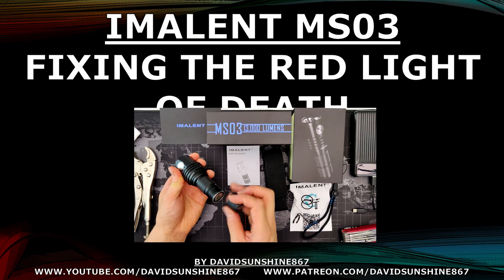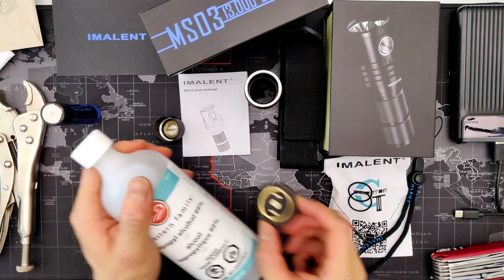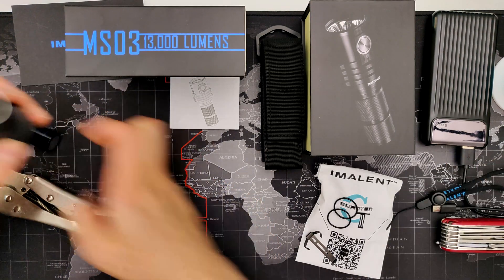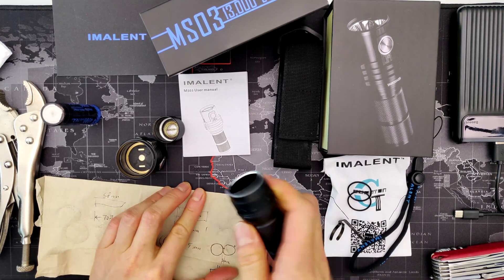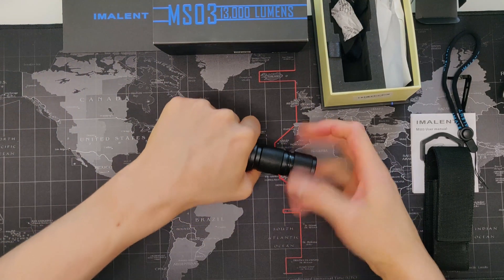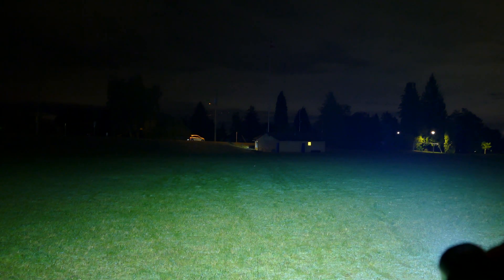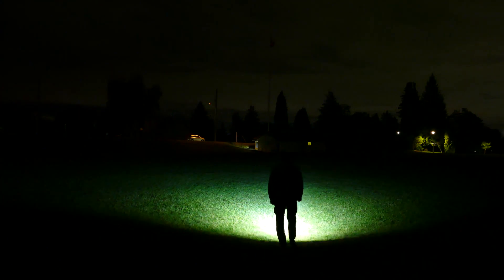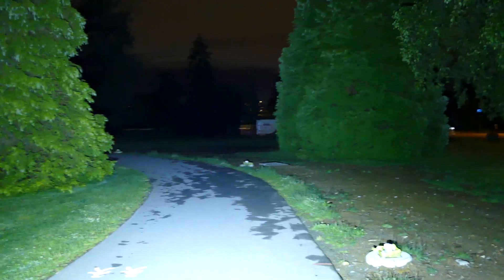How To Fix IMALENT MS03 - Red Light of Death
WARNING:  As you may know, DIYs will void your warranty, so only proceed if you're ok with that.
UPDATE: Imalent has this in new productions - 2020 July+ (Serial Number 202007. ).
(It failed the drop test and water tests!)

I also recommend ordering from Amazon, as they have a great return/exchange policy on defective products, especially if you have Prime, then you can make sure you get a good MS03 risk-free.

Sure we got ourselves the worlds most powerful EDC, but they're DOA basically! Crippled by the very substance that was supposed to make it bulletproof, the threadlock! It's all over the negative terminal of the driver, and insulates the driver from the 40A the 21700 desires to deliver to those 3 x XHP70.2s enabling them to crank out 13,000 lumens, banishing darkness for all of eternity. or the 10 seconds it can sustain it before it's blistering hot.
Check out my video to see how I cleaned it up and brought life back into a beautiful product.

It's a great bit of kit, and I would still recommend that you dish out the denarius if you're up for the challenge and reward.  Imalent didn't send this flashlight to me for review, I purchase these lights as I think they are great value, and review them without bias.  I figure that if they are good value for my hard earned dollar, they will be for you as well.  I won't bother reviewing lights that are NOT worth your money, as you wouldn't consider buying it, so they're useless.

Looking for a compact multimeter?
I prefer to use this auto ranging compact meter, as seen in my video (Select EM3082)
A larger meter is unnecessarily bulky, so I use those most of the time, and would recommend it to you, if you need to test battery voltage, resistance, etc.

Below are 6 points that I recommend cleaning, so that you can achieve maximum performance.  During some endurance testing, I was able to go into turbo 7 times (duration of 45s, battery voltage greater than 3.81V) without seeing the red light, with 5 minute breaks in between to cool down, then another 5 more times(battery voltage less than 3.81V) with momentarily seeing the light(shows up for 19-32s), afterwhich the battery was lower than 3.53V and the red light stayed on indefinitely.
1.)  Battery terminals (Deoxit)
2.)  Spring contacts to the battery and tail cap (Deoxit)
3.)  Tail cap to body tube (Deoxit)
4.)  Body tube to tail cap (Polish and Deoxit)
5.)  Body tube to driver (Polish and Deoxit)
6.)  Driver Negative and Positive Terminals (Deoxit with wood). Make sure no threadlock residue is present.  Use a magnifying glass to check the terminals for burrs, make sure it's smooth and makes good contact with body tube.
After the above, I torqued the body tube to the head with about 25 ft-lbs of torque, pretty hard, since you need good contact to the driver from the body tube.  When installing the tail cap, I also twist on as hard as the hand can turn.
After completing the above, the flashlight should be able to pull 25-30A without detecting a low voltage, as long as the battery is charged above 3.9V.  You can also solder the negative terminal of the driver, and add a bypass copper braid to the spring to further increase ampacity of the flashlight.

Cheers!
David.